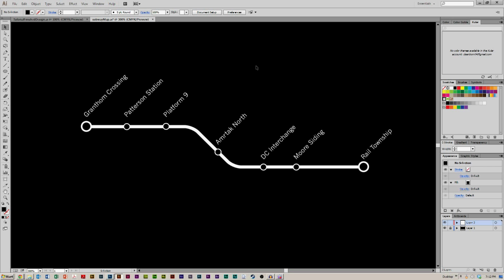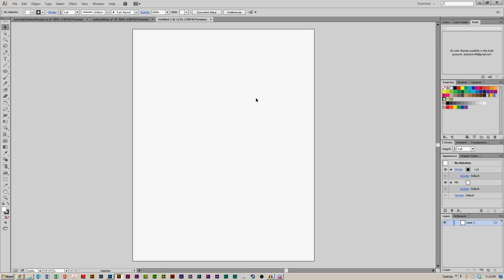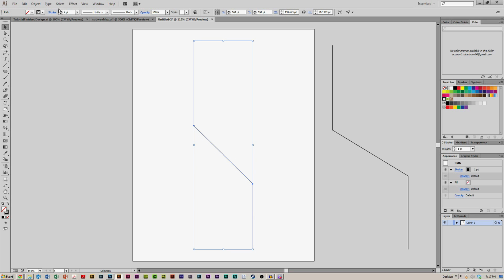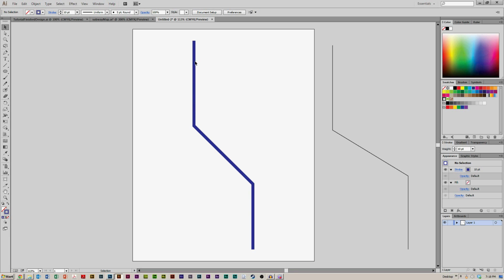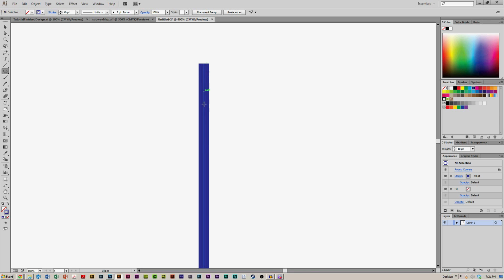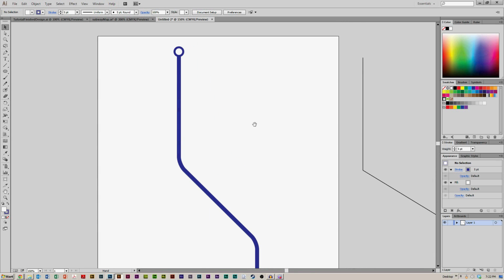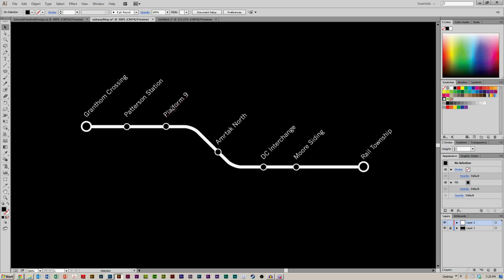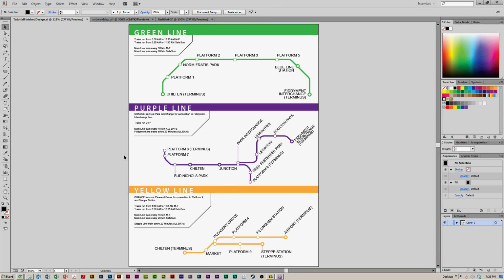Subway Map | Illustrator CC Tutorial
In this tutorial for Adobe Illustrator CC, David demonstrates how to create a subway map effect using the pen tool and strokes.